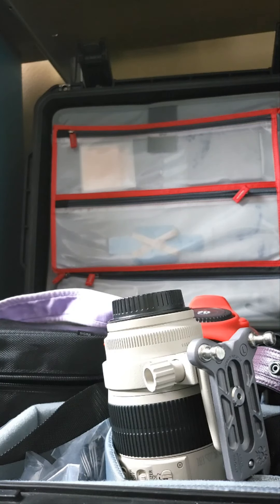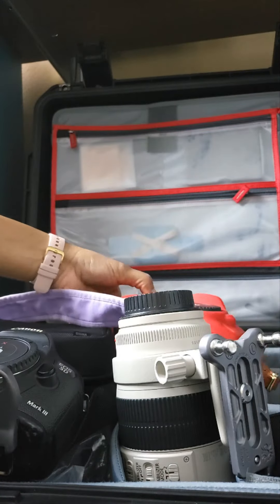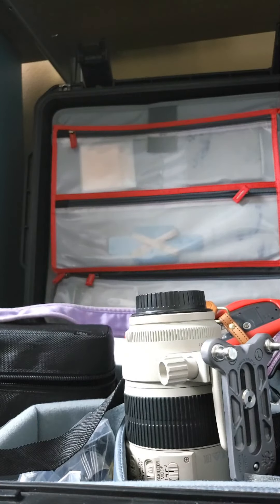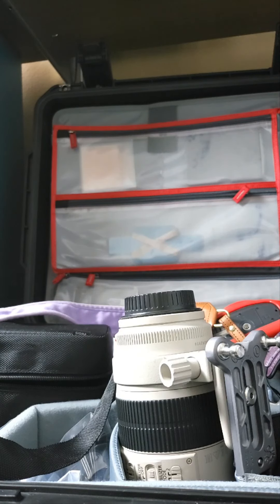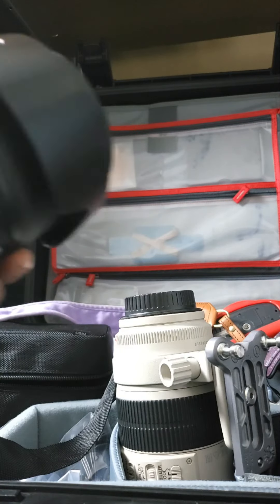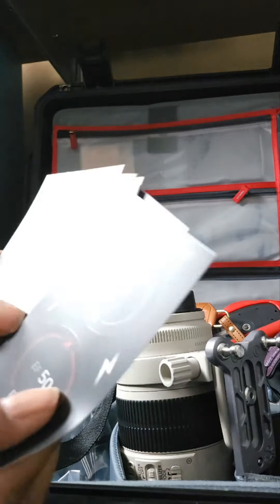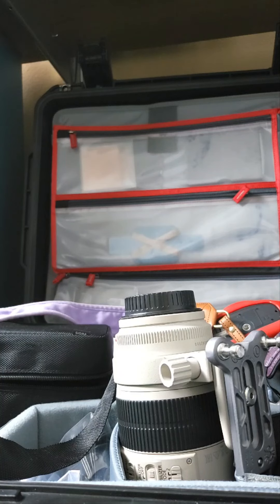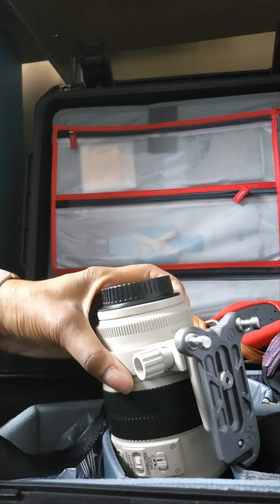Personal Project: Organizing with the Field Made Co. Lens Indicator Stickers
A quick look at getting all the lens and camera bodies organized and "together". I'm quite impressed with the overall look. And it's already paid off. Trust me.